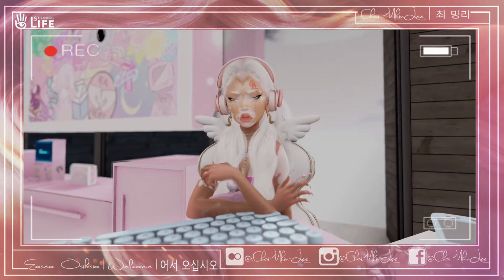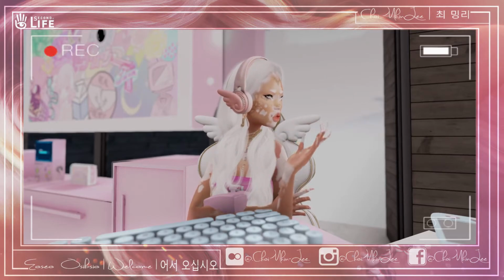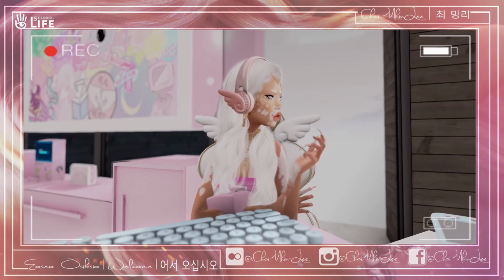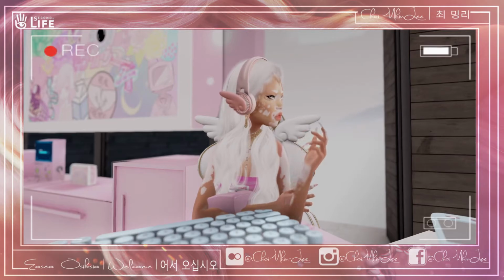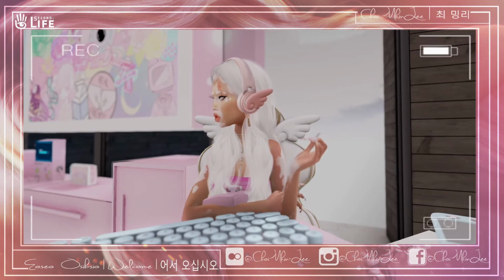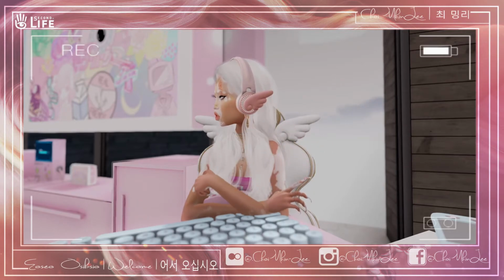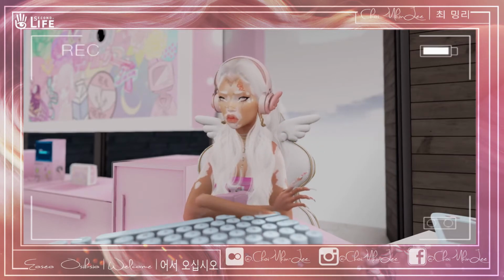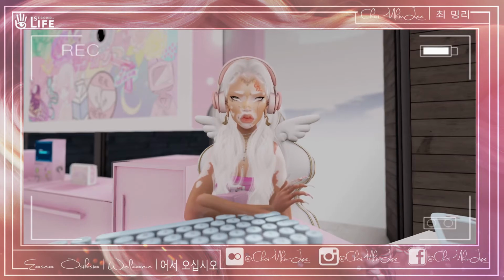Create-A-Sim! My SimSelf | Second Life Vlogger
♡ Hello lovelies! Over the weekend I have been playing The Sims 4, they are another one of my favorites. Since I have already started a Sims series on my channel I decided to keep it going! I hope you guys enjoy the video!

♡ the.Flickr: .Choi Mhin-Lee.
♡ the.BookOfFaces: Choi MhinLee

♡ FAQ's
   ● Head - Genus Strange Head
   ● Body - Legacy
   ● Skin - IT Girls

♡ Credits
   ● Credit to Epidemic Music
   ● Credit to iEditingX